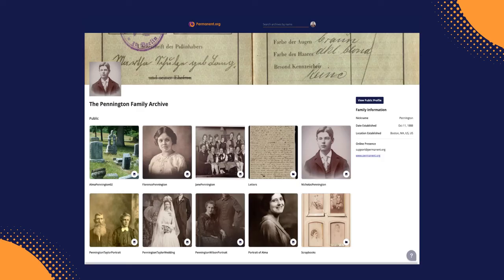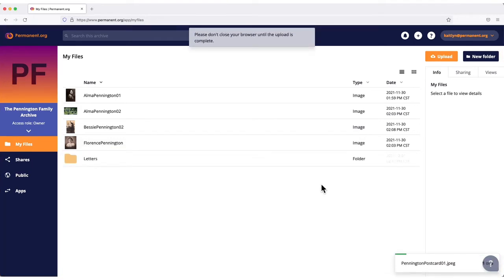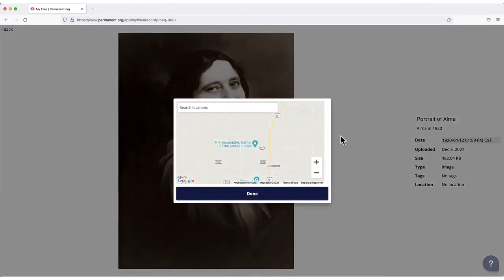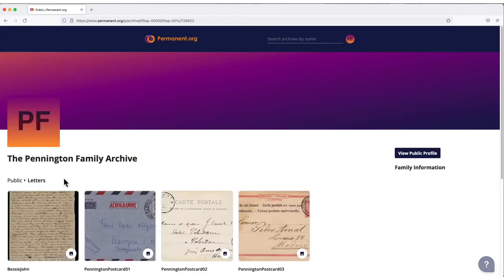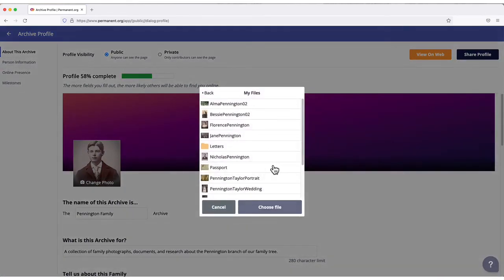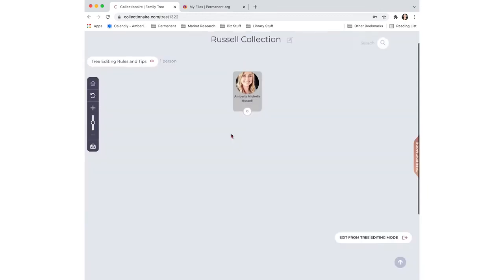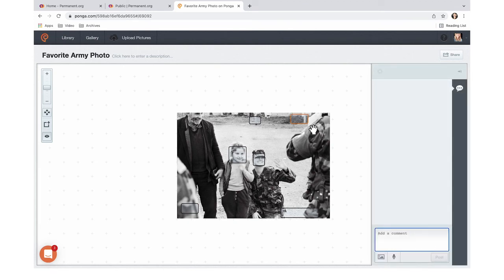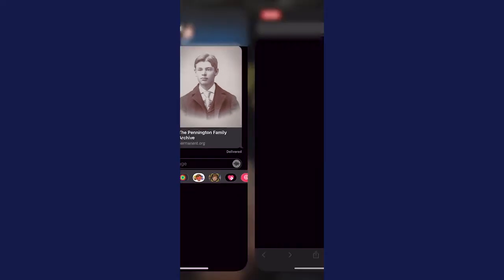How to Share Your Permanent Memories in Your Favorite Apps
You can use the Permanent.org Public Archives feature to share your memories on the web! This video contains a tutorial on creating a Public Archive within Permanent.org. The Permanent Experience Team walks you through how to share these.